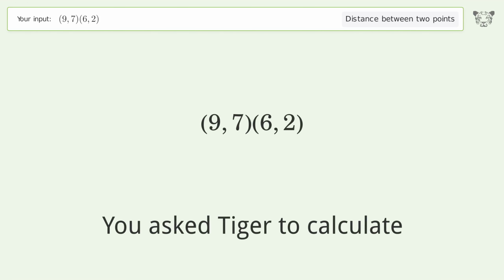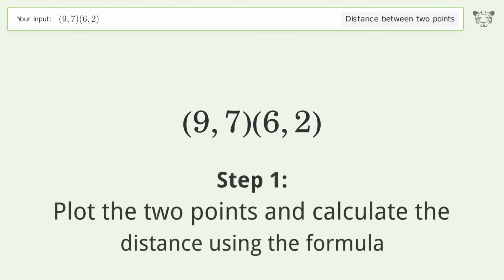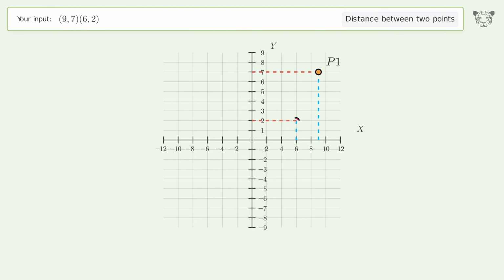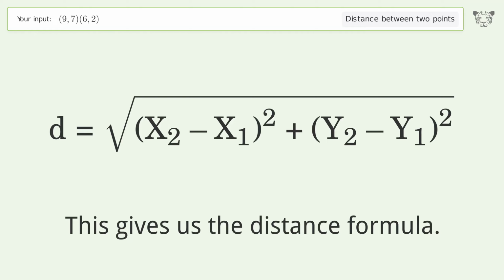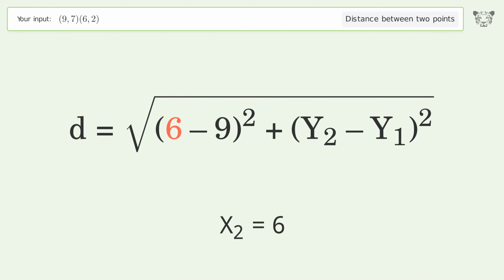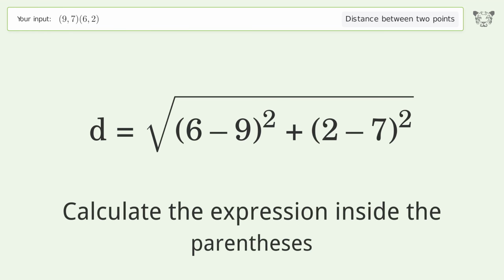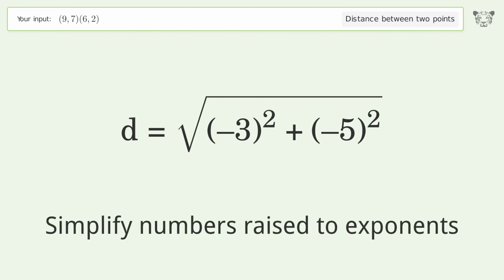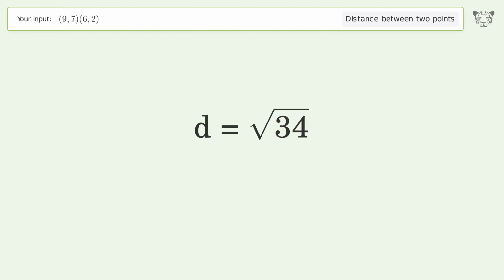Find the distance between two points p1 (9,7) and p2 (6,2): Step-by-Step Video Solution